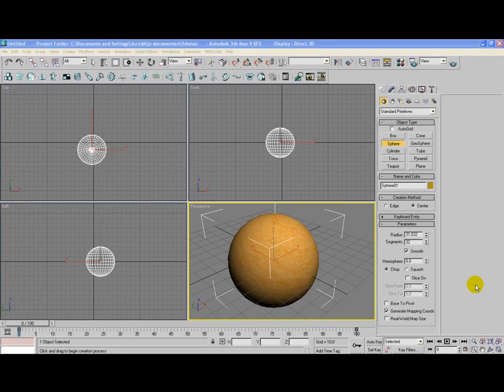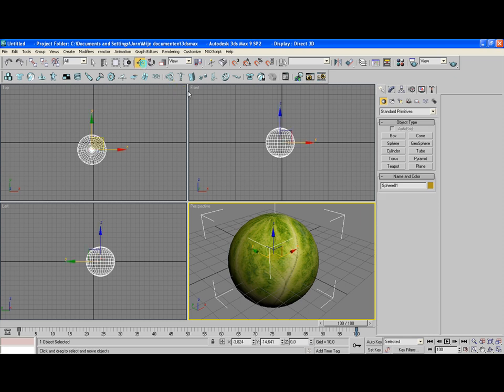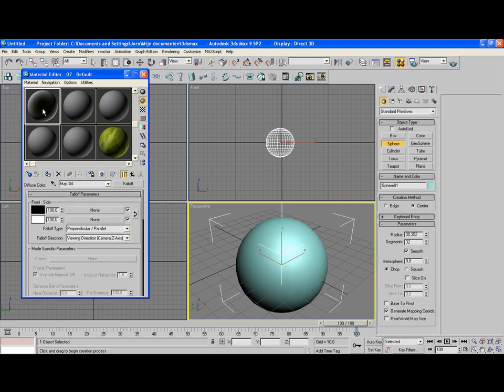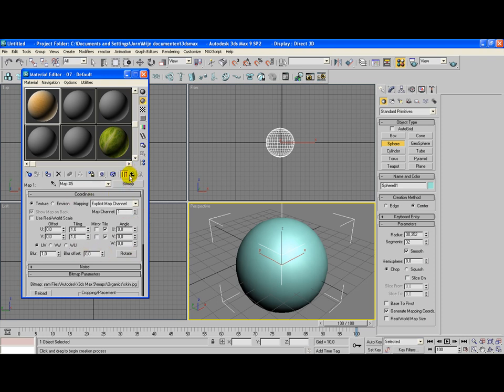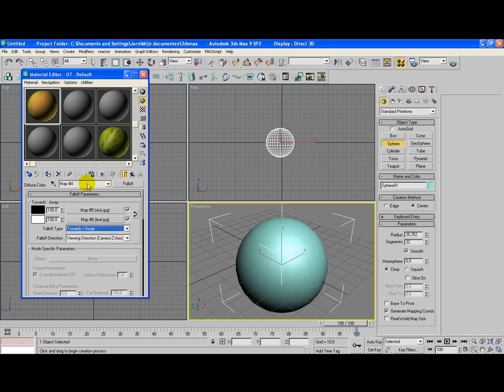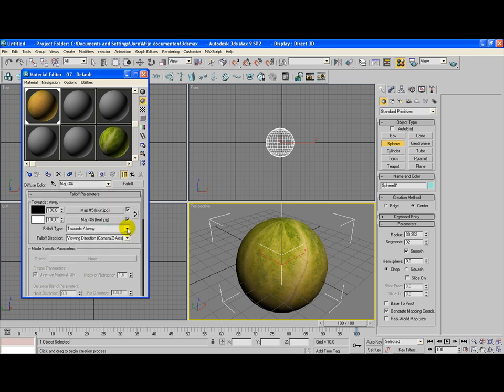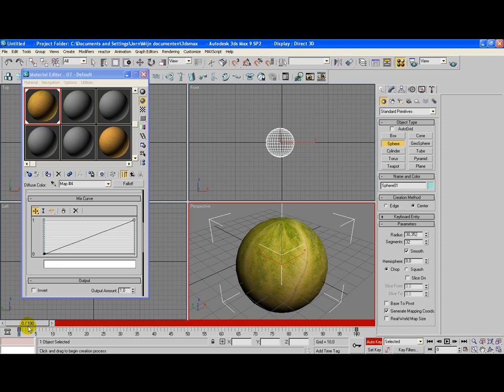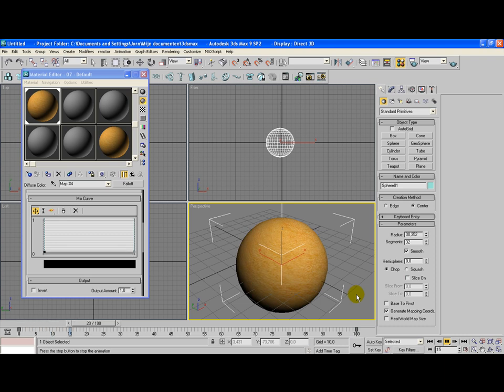3d Max tutorial: Creating animated textures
In this tutorial I will show you how you can create animated textures.Check out for more tutorials.

If you have any questions or request, just ask us!! If you have complaints, tell us about it in a normal way. Thanx